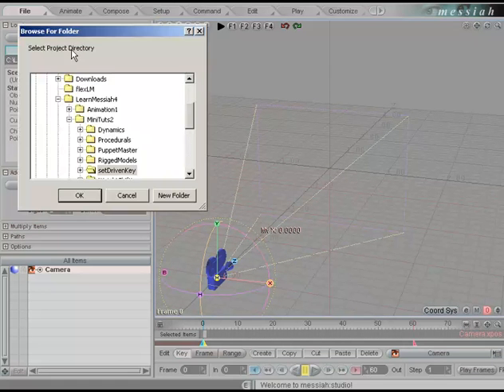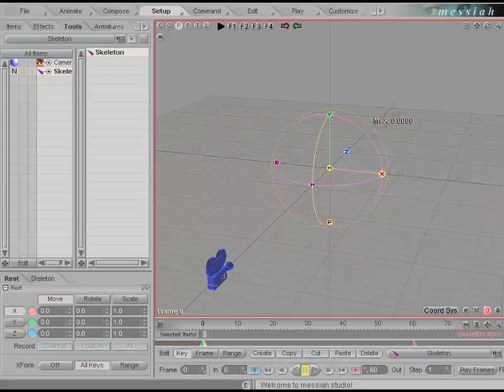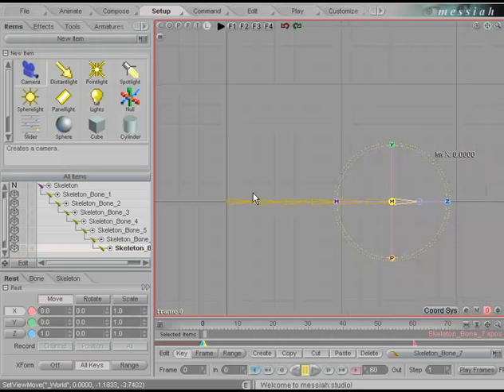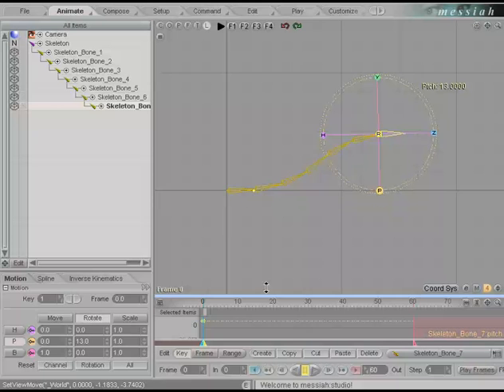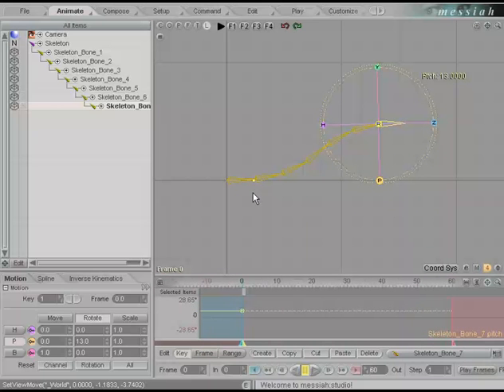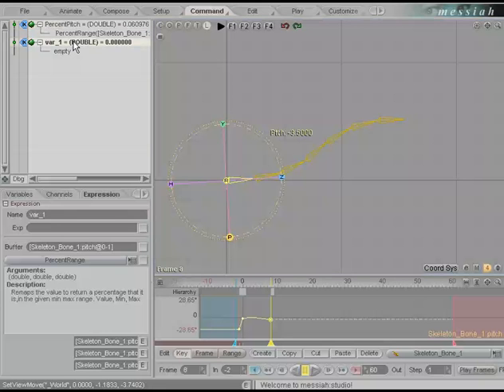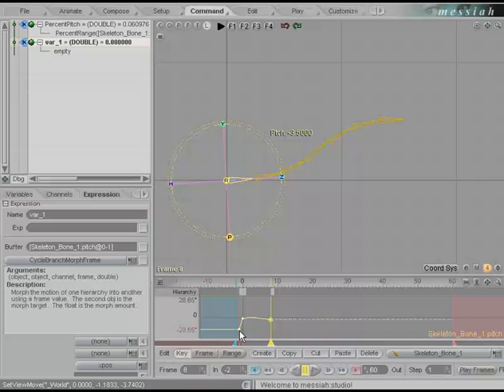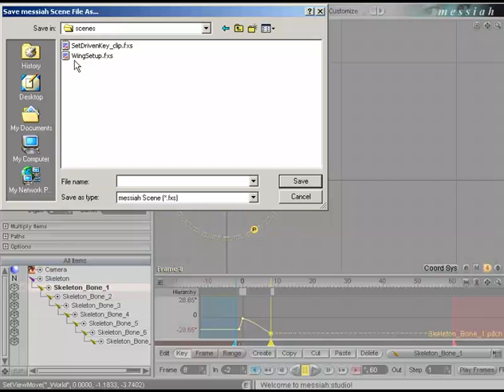SetDrivenKey expression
Have fun!